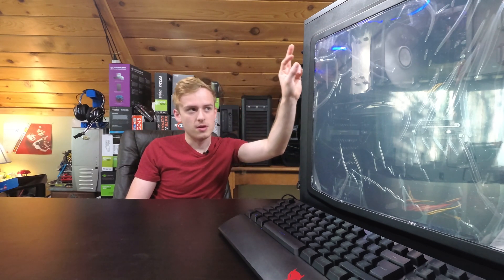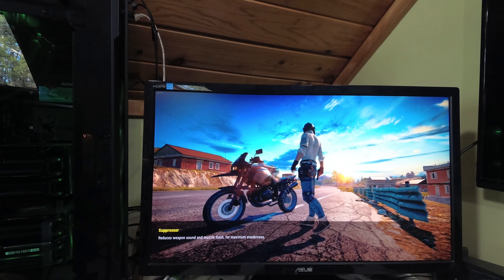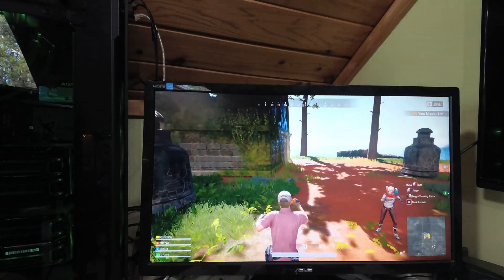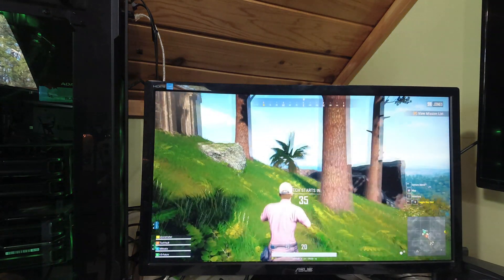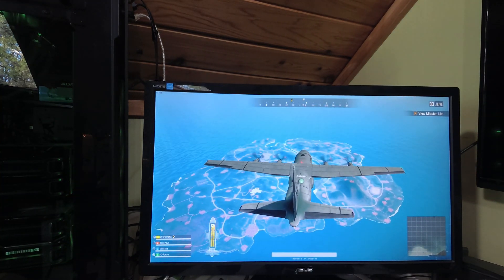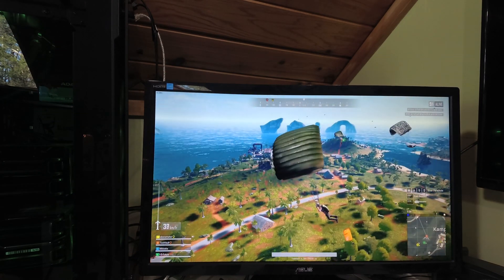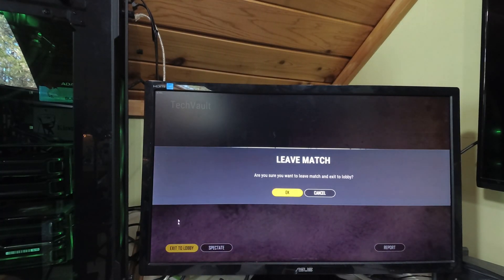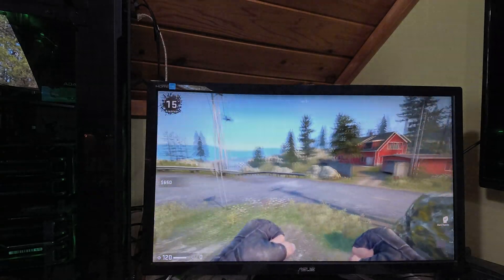The $30 Gaming PC is insane | 120fps @ High Settings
Today we benchmark the $30 gaming pc using used parts from a variety of sources. The results are insane, 60fps in PUBG @ medium settings, 140fps in csgo and the list just goes on and on.

Important Info

Discord Servers